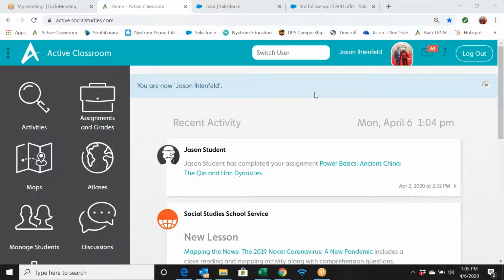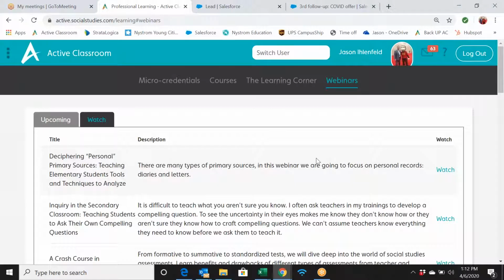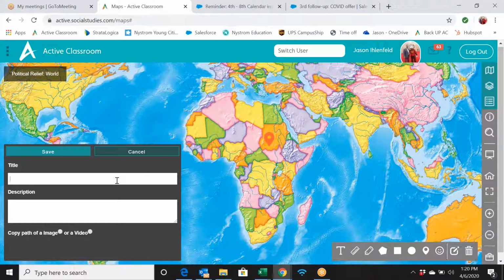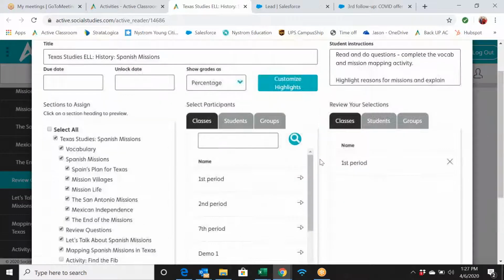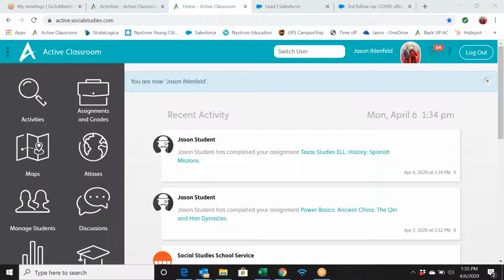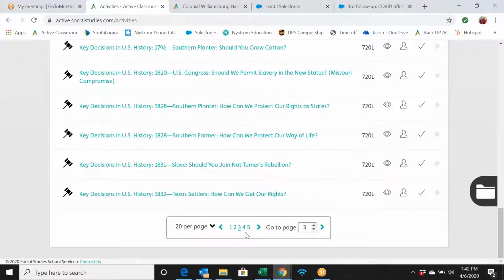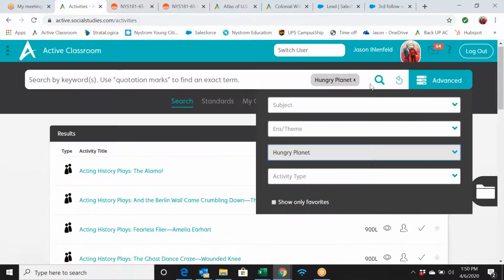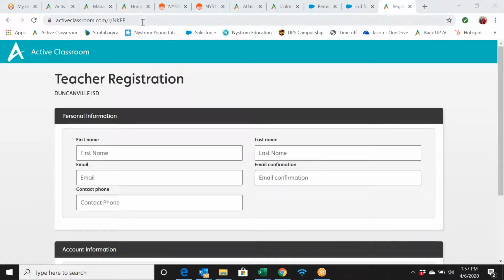Duncanville - Active Classroom Introduction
Getting Started - Assigning activities and lessons - some suggestions for series grades 4-8.